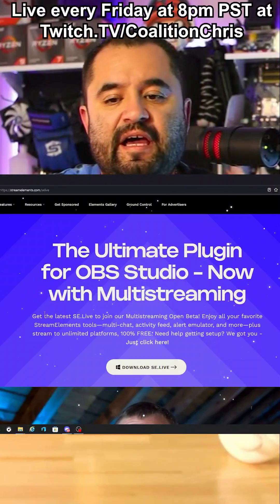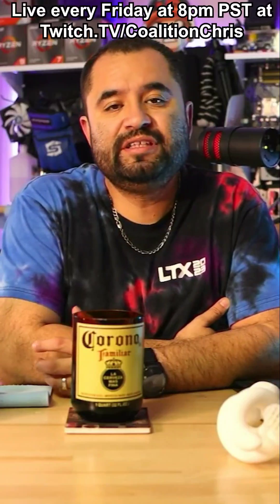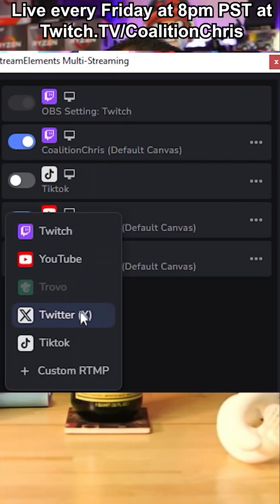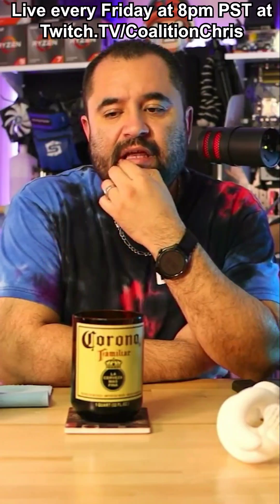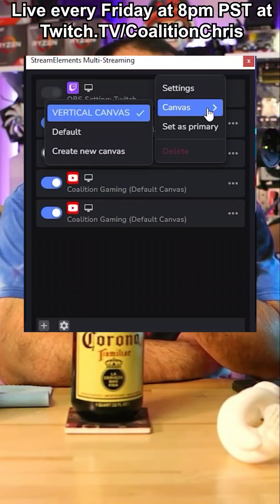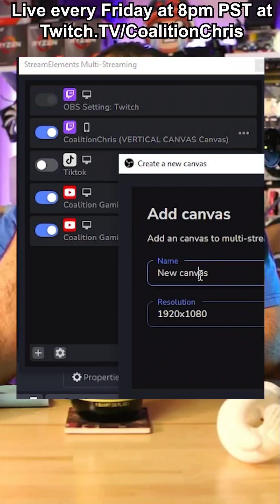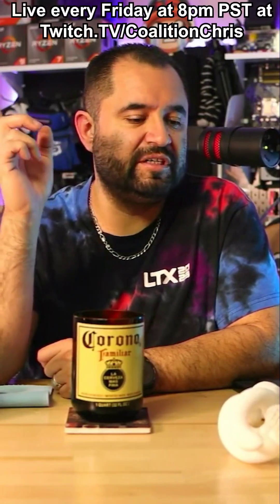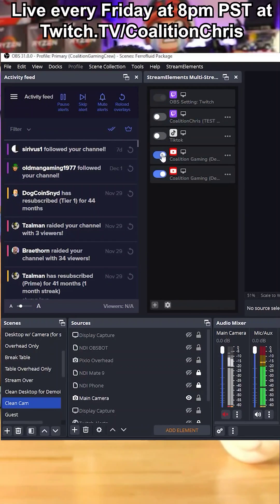Multistream EASY from OBS with ONE tool? YEP!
Multistreaming can be an interesting way to try to grow your audience and now Streamelements has thrown their hat into the ring by introducing Multistream into their SE.Live OBS Studio Add-on, making the ability to broadcast everywhere be self contained into a single addon package from StreamElements. Lets go over it and check it out!

- ALL OUR GEAR AND RECOMMENDATIONS--